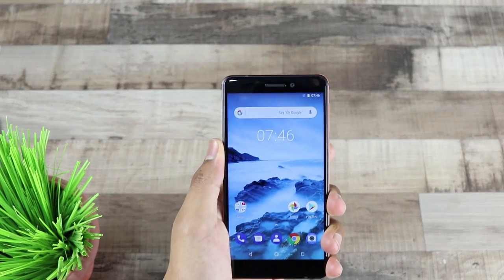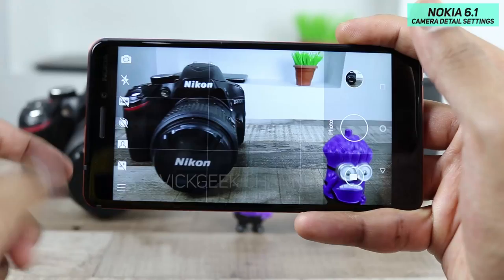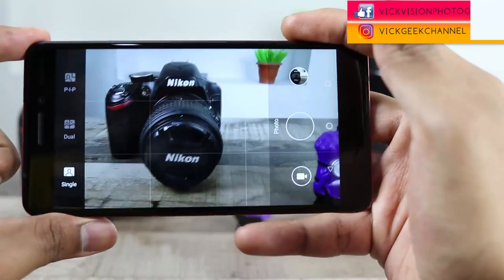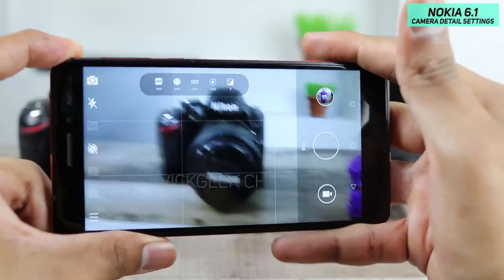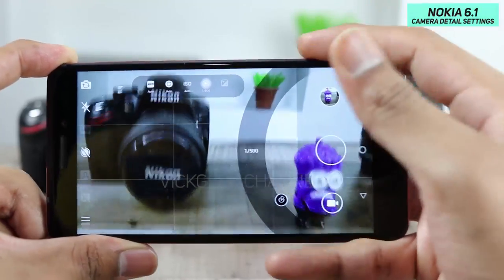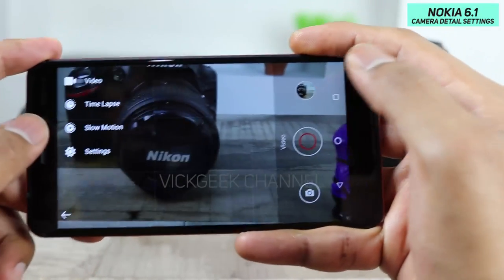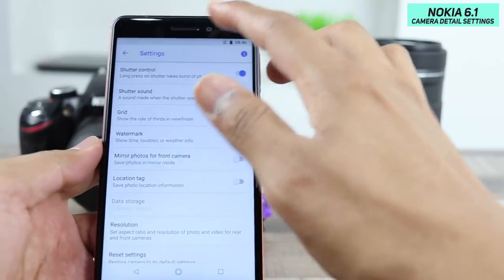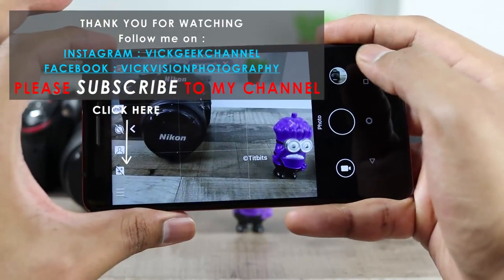Nokia 6 2018 Camera Settings Detail | ENGLISH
In this video we will see all the camera settings of new Nokia 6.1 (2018). Nokia 6.1 offers pro level options to capture great images.

You have to tweak certain settings to get the best of the camera.
Nokia 6.1 has one of the best focussing system and is spot on with detail pictures.